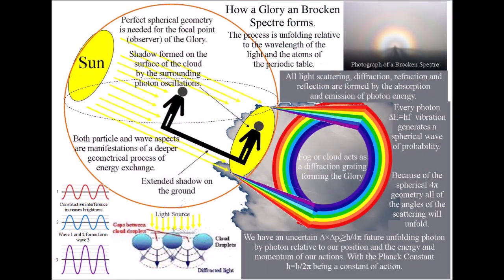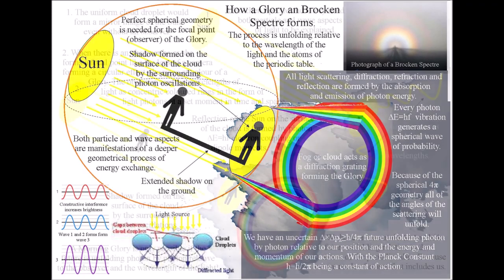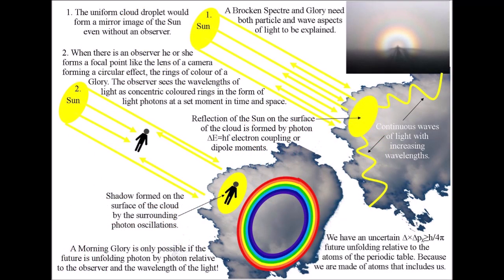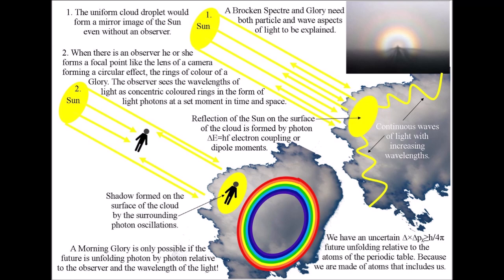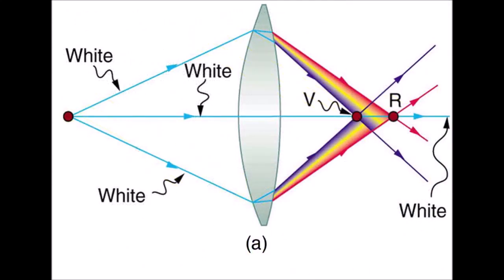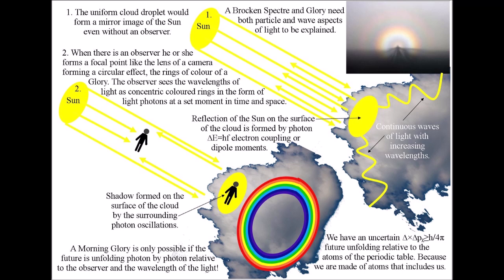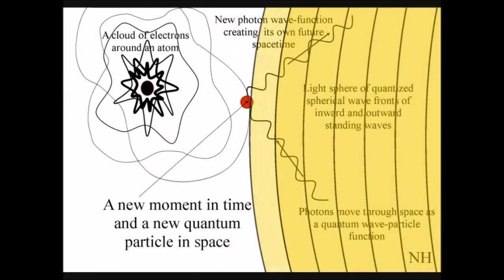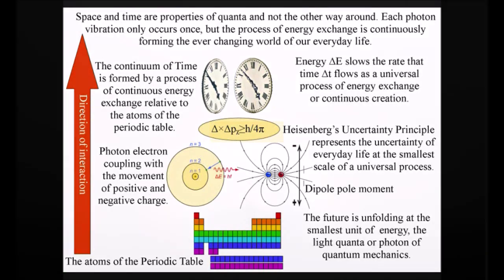🌈This video explains how a Glory and Brocken Spectre are formed 🌈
Earlier this year I saw my first Glory and Brocken spectre! Usually you have to be on a mountain, but I saw it early in the morning looking down on a fog bank above the river Stour in Dorset. As I walked down a lane, I could see a white rainbow sometimes called a fogbow. At the end of the lane, I could look down across the field towards the river, and there was the glory and Brocken spectre. Its centre was bright yellow like the sun surrounded with a thin band of colours forming a rainbow affect. I could see a shadow of myself in the centre that was relative to my position and actions.
References:
Glory (optical phenomenon)
Two people in different positions will see the same rainbow in different position in the sky at the same time. This could just be a trick of the light or it could represent something fundamental in the dynamics of light and time: